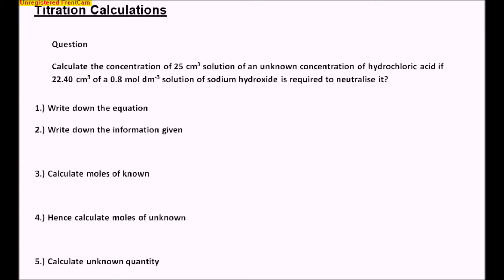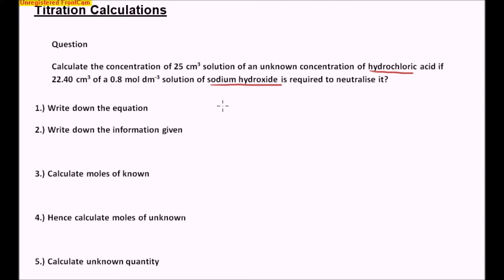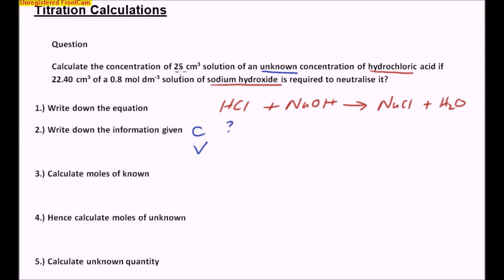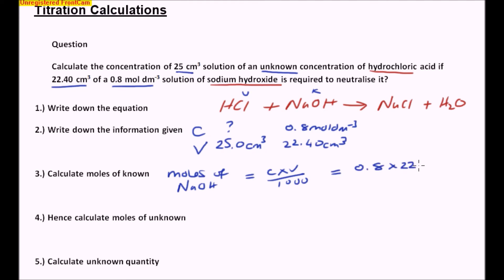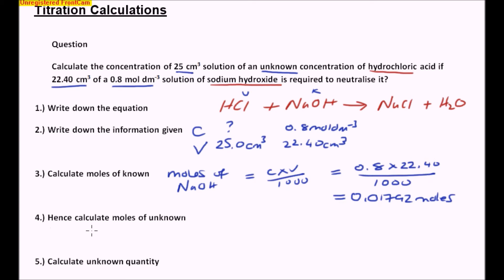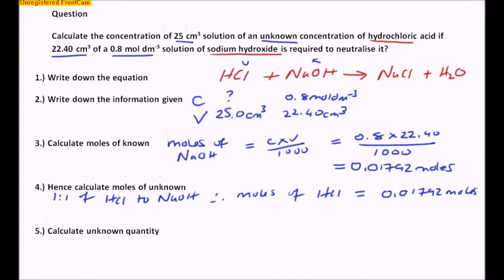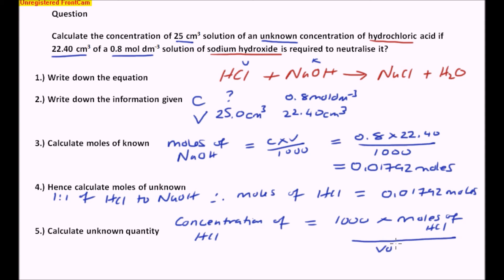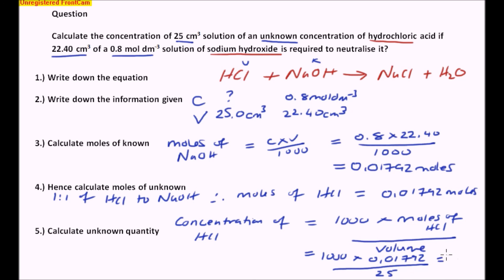Titrations for GCSE